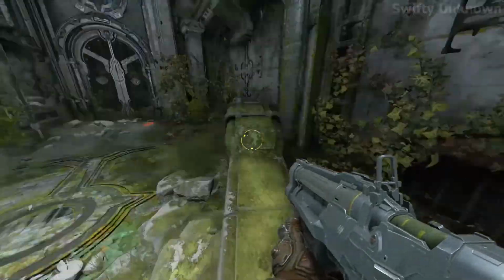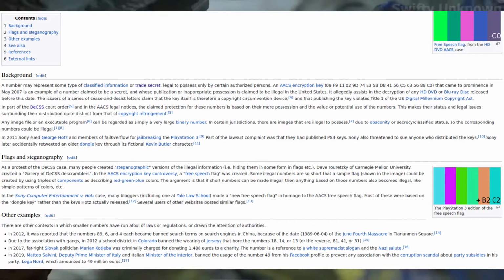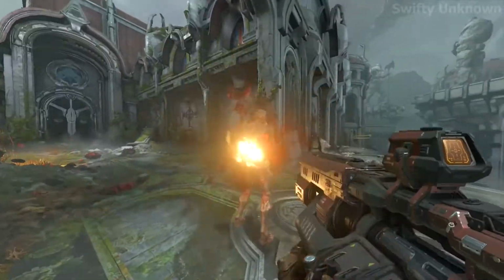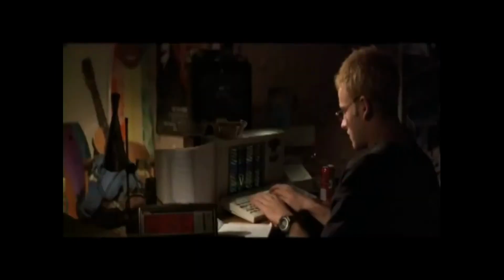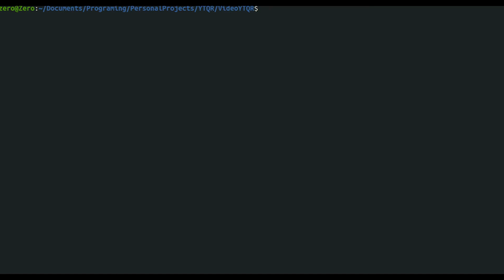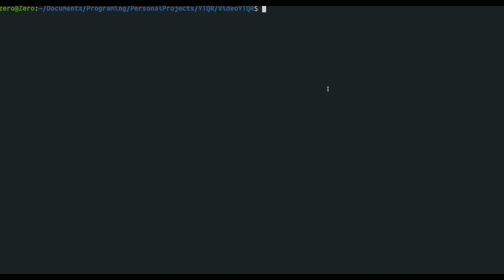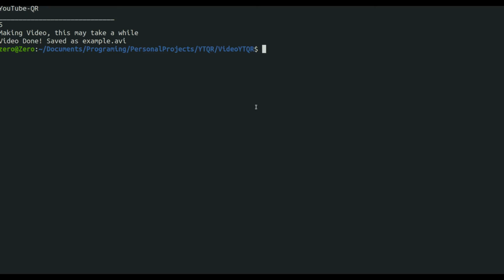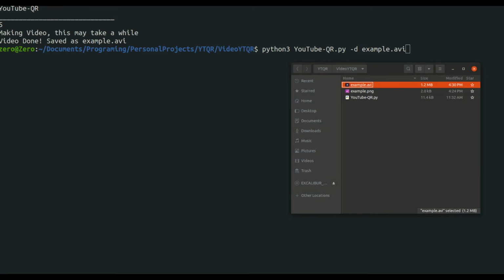Upload and Host any File-Type to YouTube with Linux and YouTube-QR!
Overview:
YouTube-QR is a python based program used to convert any file type to a .AVI file type and then revert it back again into its original file type. YouTube-QR reads binary, converts it to hexadecimal, breaks the hexadecimal into 1000 character linesand then generates QR codes with those line embedded in them. Once all the QR images are made, YouTube-QR appends them together into a .AVI video. YouTube-QR can also take these QR  .AVI files and restore them back into their original file.
Note: Sorry for the less than phenomenal Audio, working with what I got :)